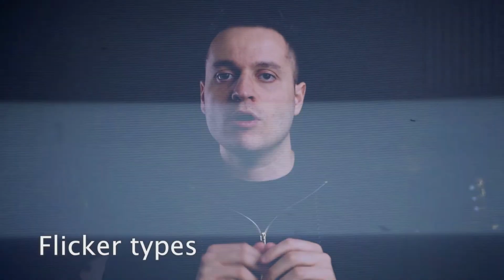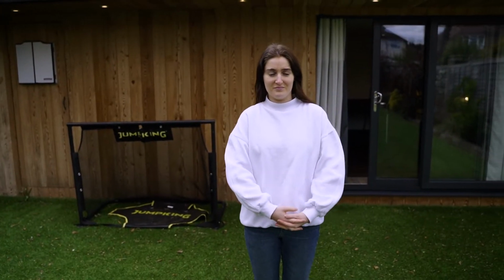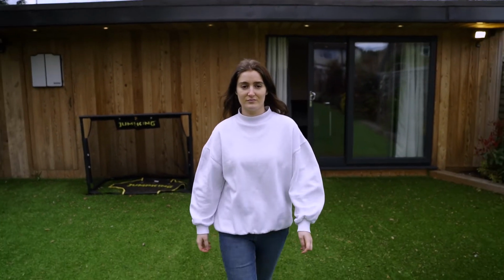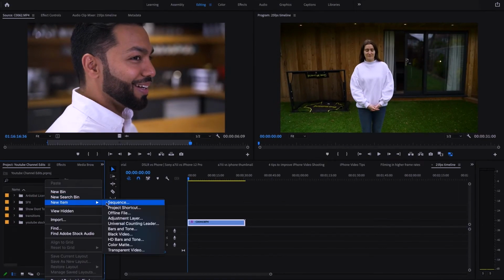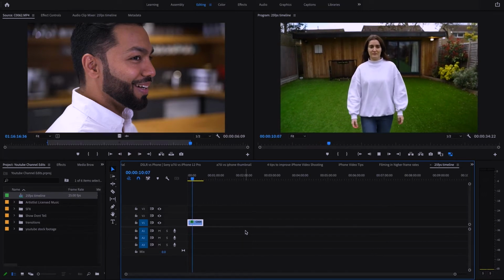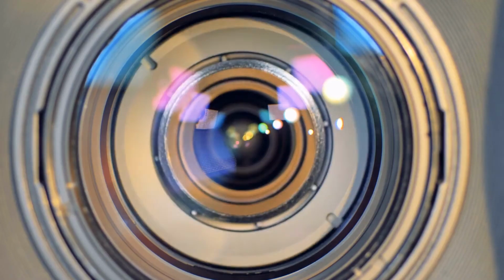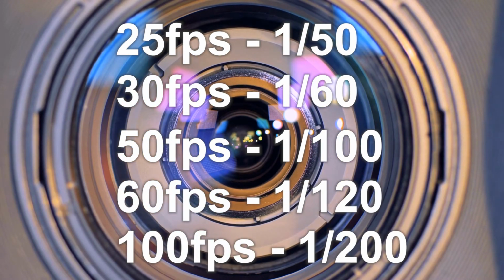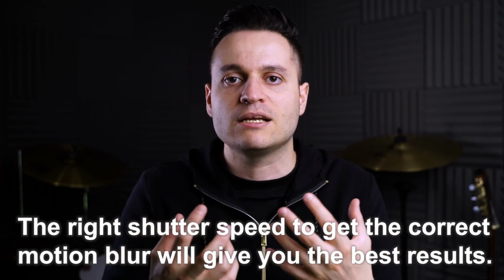Beginner Video Tips | Filming in higher frame rates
So are you new at shooting higher frame rates? The this is a video to help you understand some of the technical points behind that. So if you want to start shooting in 50 or 60fps fps or more higher then check this video out.